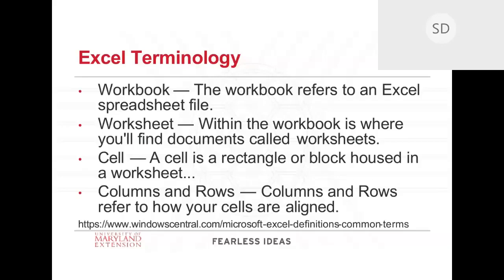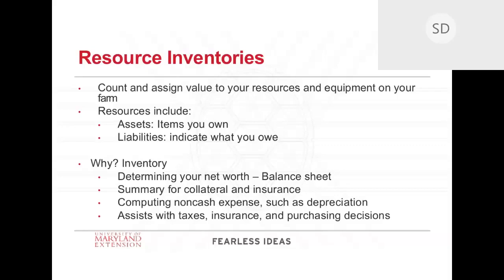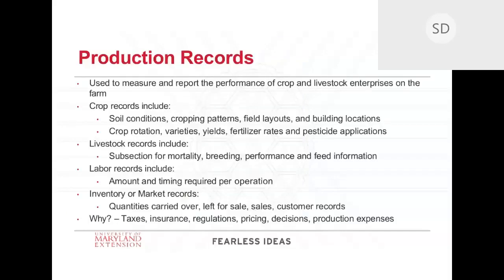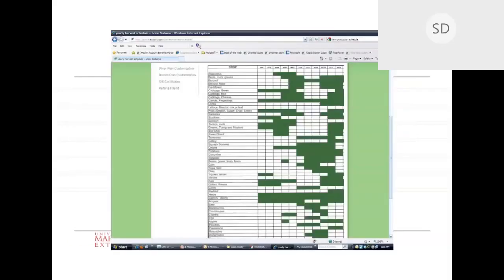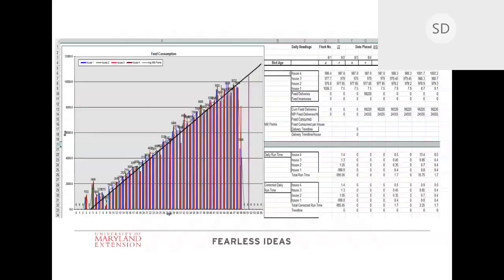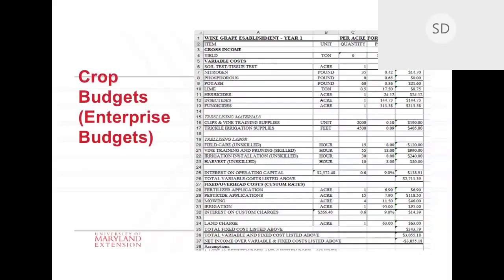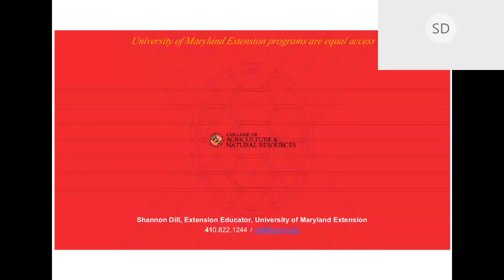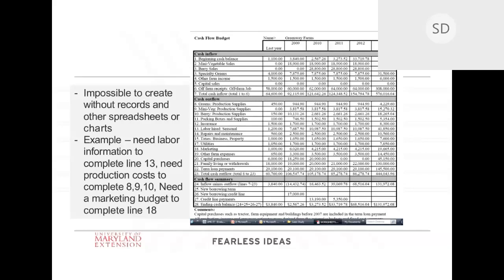Excel and Spreadsheets on the Farm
Excel is powerful software that can help record, organize and sort your farm data.  This webinar will provide an overview of excel spreadsheets and ideas on how to organize them for farm use.